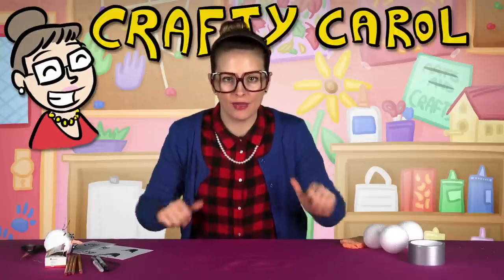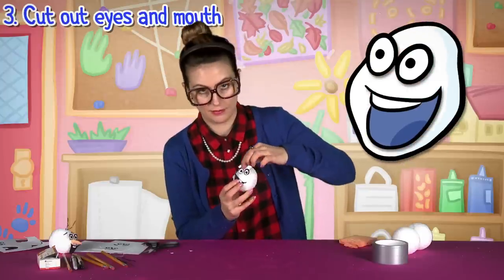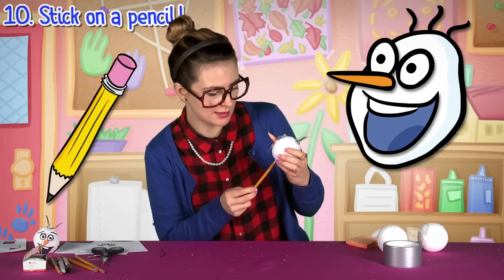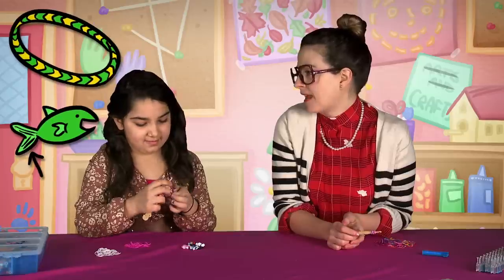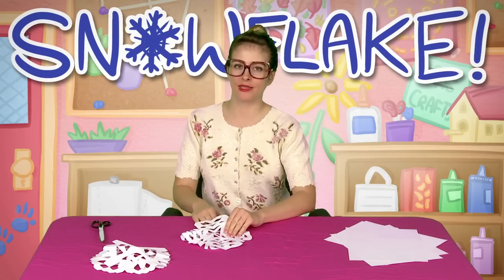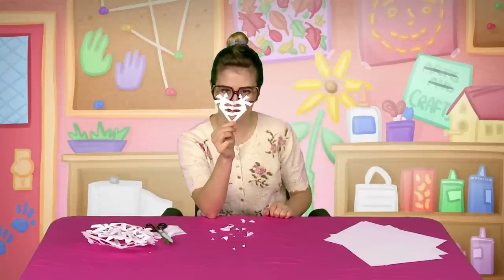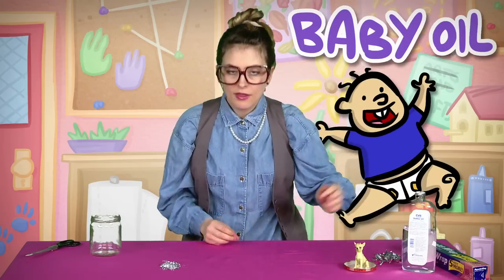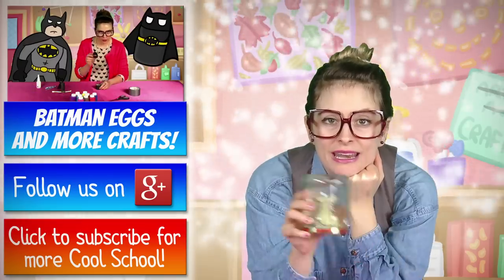Winter Crafts - Crafts for Kids at Cool School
Winter is the perfect time to cozy up with your crafting supplies! Who's ready to get crafty with Crafty Carol and make some Olaf pencil toppers, a snow globe, snowflakes, and snowflake charms with the Rainbow Loom? Cool School Arts and Crafts for kids with Crafty Carol.